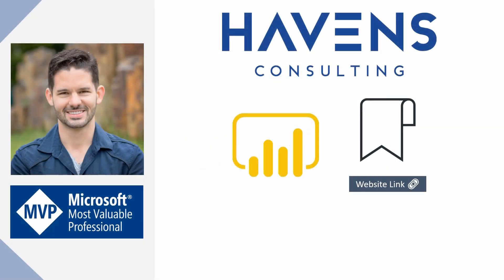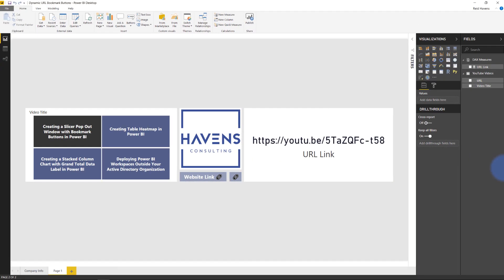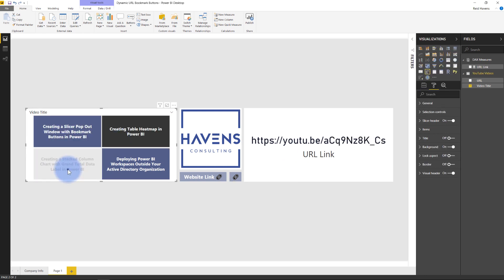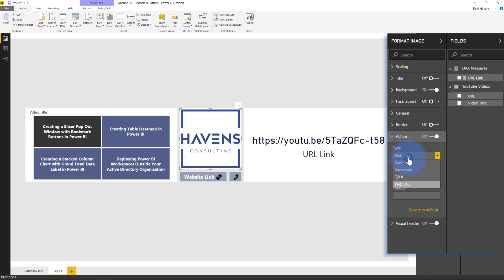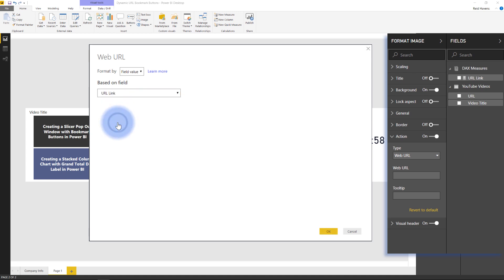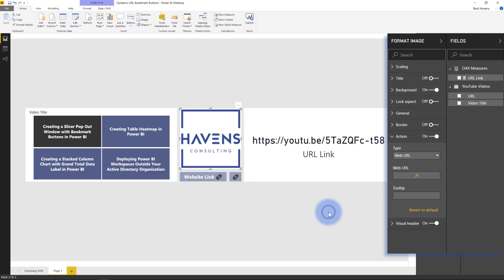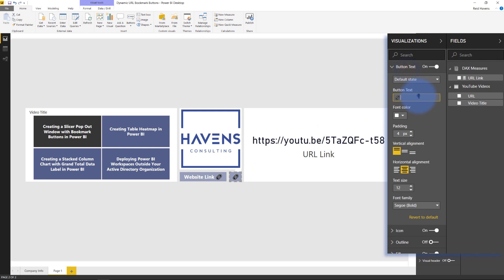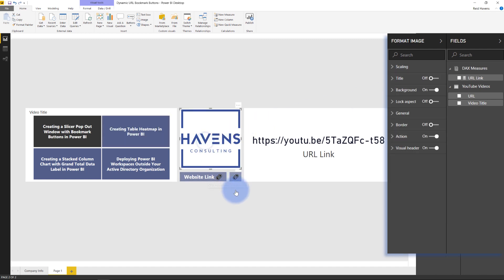Dynamic URL's for Images and Bookmark Buttons in Power BI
Learn how to add dynamic URL's using DAX to both images and bookmark buttons in Power BI!

VIDEO CHAPTERS 🎥
0:00 - Start of Video
0:12 - Content Intro
0:30 - Start of Demo
1:20 - Configuring Conditional Formatting